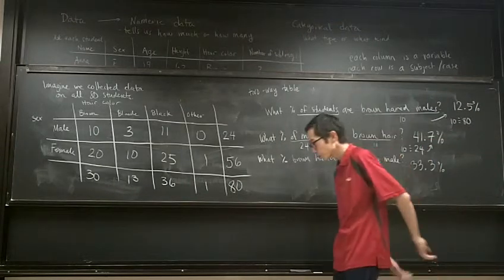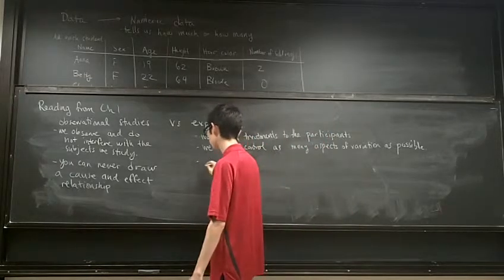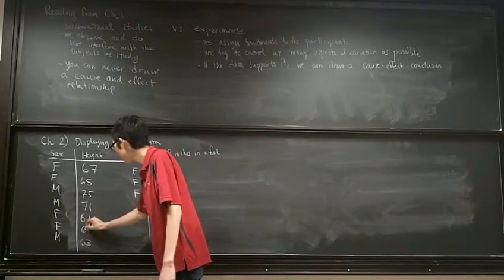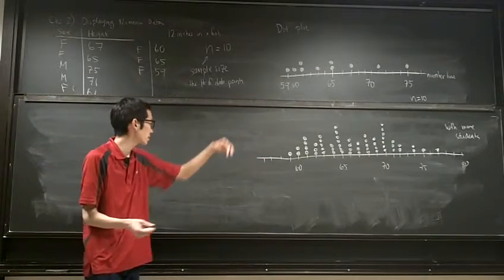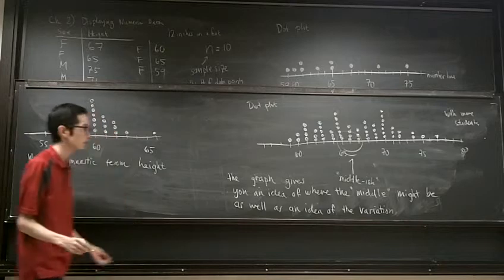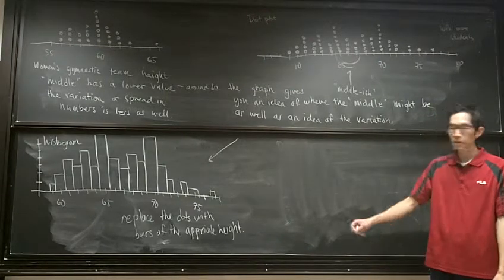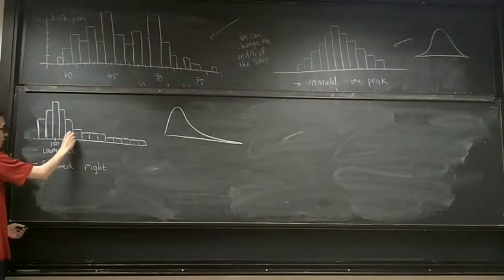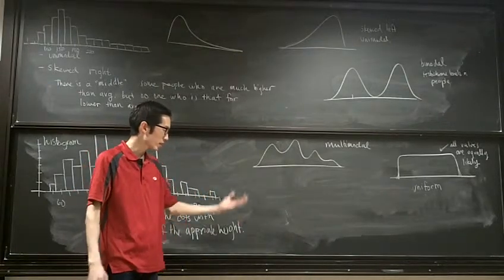Stat XL 10 Lecture April 1 2014 Part 3